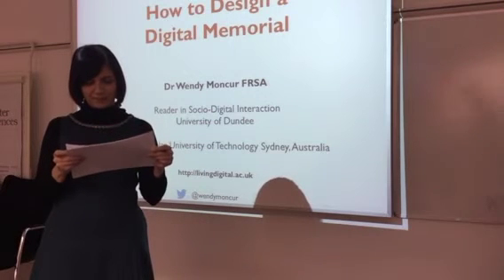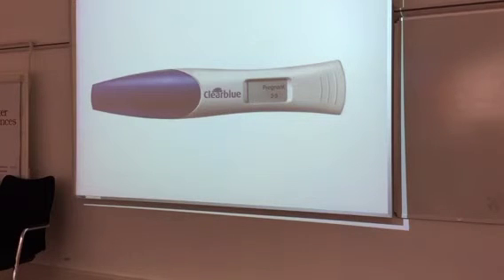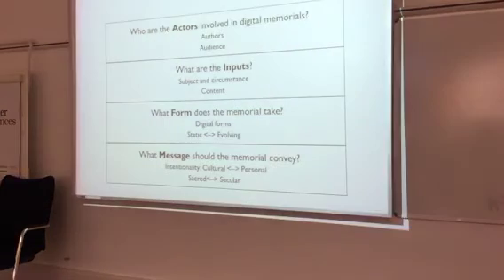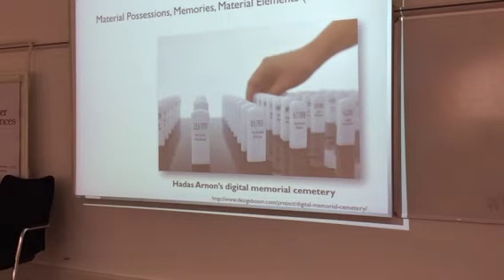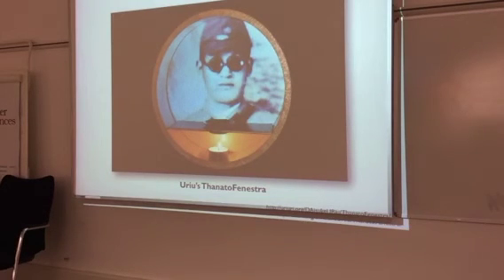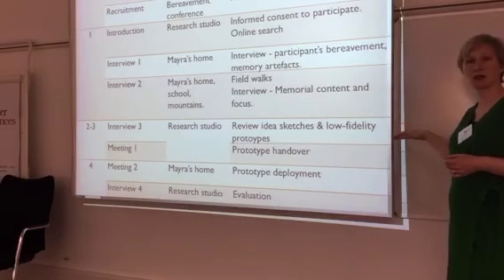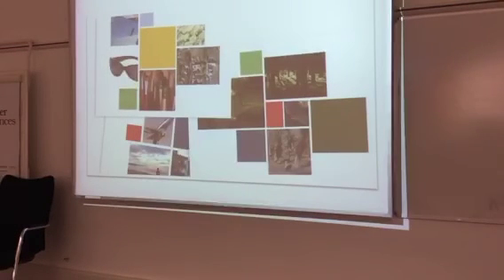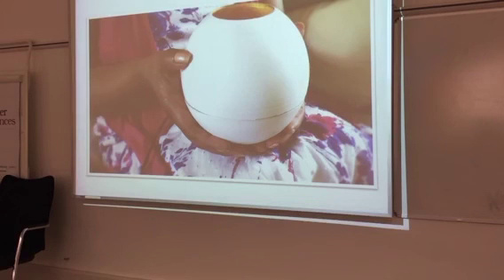Wendy Moncur - How to design a Digital Memorial